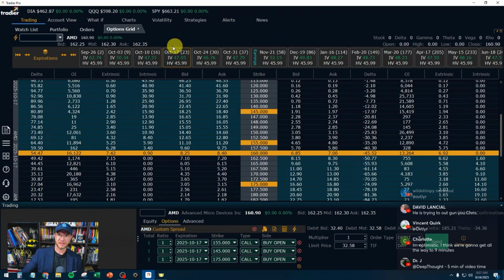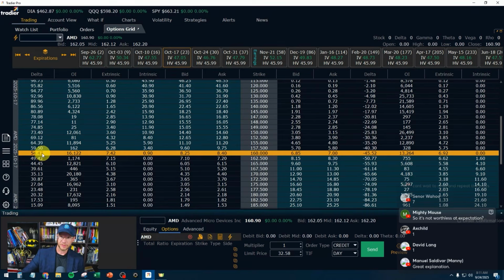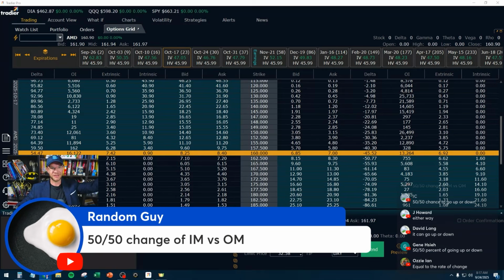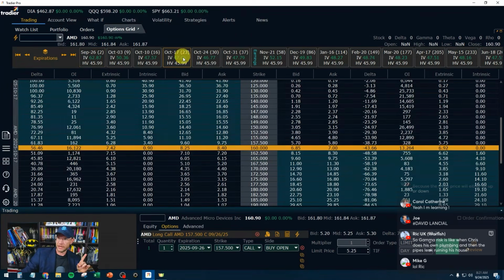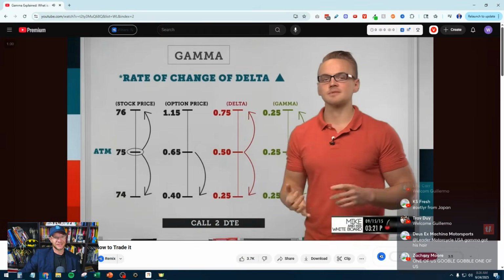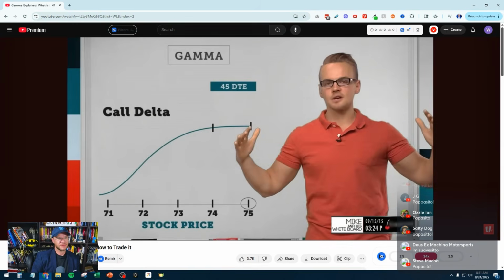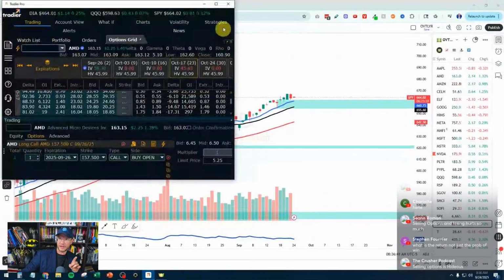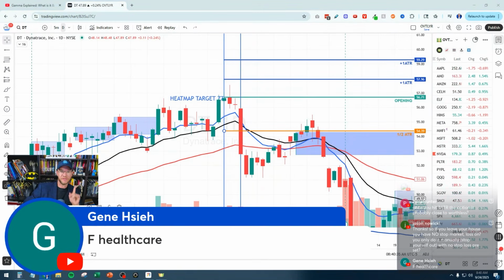Gamma Explained: The Hidden Options Risk That Can Wipe You Out Overnight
Welcome to Options Deep Dive Wednesday—one of the most valuable sessions for traders who want to master the Greeks and take control of their options trading. In this video, we go all-in on gamma, one of the most misunderstood yet powerful forces that shape the way options behave. Whether you’re just starting to explore options or you’ve been trading for years, understanding gamma is critical for avoiding dangerous setups and locking in consistent profits.

Too many traders underestimate how quickly things can change when gamma risk kicks in. The closer you get to expiration, the more explosive gamma becomes, and that can either make or break your trade. This breakdown simplifies those concepts with clear examples, real-world charts, and practical applications you can start using right away.

Here’s what you’ll learn in this video:

➡️ What gamma really is: A clear explanation of how gamma measures the rate of change in delta, and why it matters for every options contract.

➡️ Gamma vs. Delta: How gamma influences the speed of change in delta and why that distinction is crucial for traders managing risk.

➡️ The danger of gamma risk: Why holding options into expiration week can destroy your account and why disciplined traders avoid it at all costs.

➡️ Real-life examples: From AMD options to sector trades, see how gamma accelerates both wins and losses in real time.

➡️ How to avoid lotto tickets: Why chasing cheap out-of-the-money options is a recipe for disaster and how OVTLYR signals help filter smarter setups.

➡️ The Greeks working together: How delta, gamma, theta, and vega interact, and why focusing only on one is a costly mistake.

➡️ ATR-based stop losses: Learn how to apply a two ATR stop rule and an emergency three ATR exit to keep losses controlled when volatility spikes.

➡️ Why selling options is dangerous: The harsh truth about collecting small premiums while risking infinite losses, and why it breaks the golden rule of leverage.

➡️ How to trade with discipline: Using OVTLYR’s structured plans—Plan M, Plan A, Plan ETF, and Sit in Cash—to stay mechanical and avoid emotional mistakes.

This session is packed with insights designed to make complex options concepts simple and practical. Instead of just memorizing definitions, you’ll see how gamma risk shows up on real charts, why deep in-the-money options often provide better value, and how to manage trades with professional-level discipline.

The bottom line is this: options can be powerful wealth-building tools, but only if you respect the risks. Gamma can work for you when you understand it, but it can also wipe out gains if you ignore it. By combining smart position sizing, mechanical exits, and OVTLYR signals, you’ll know how to avoid the traps that catch most traders.

If you’ve ever been confused by the Greeks or frustrated by options that seemed to collapse overnight, this deep dive will give you the clarity you need to trade smarter.